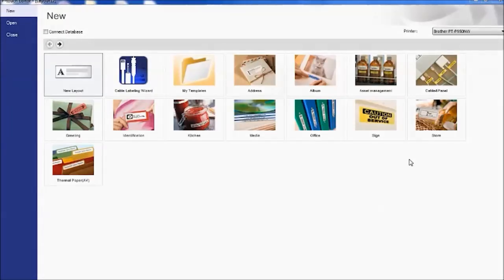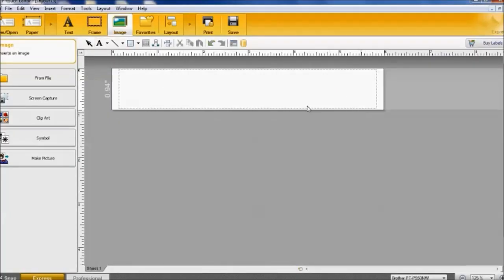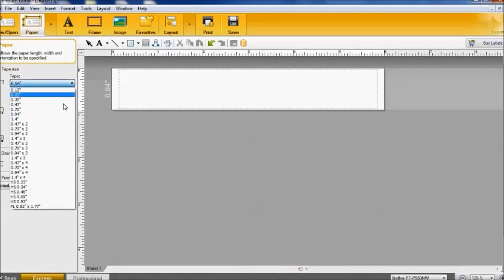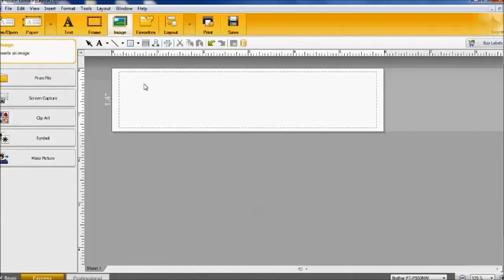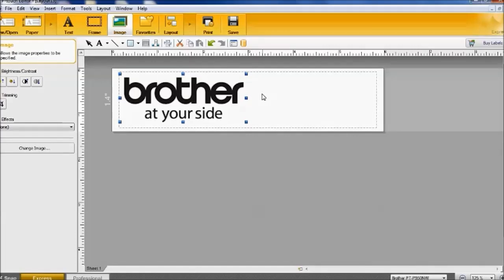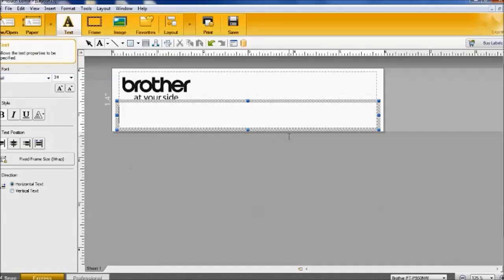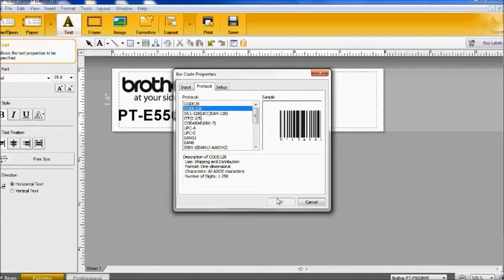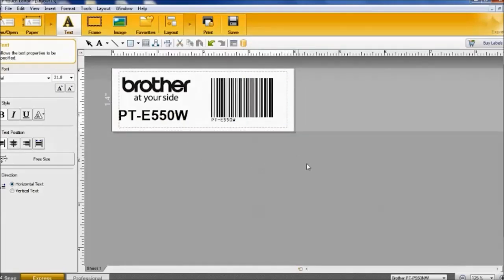Creating a new label layout using P Touch Editor